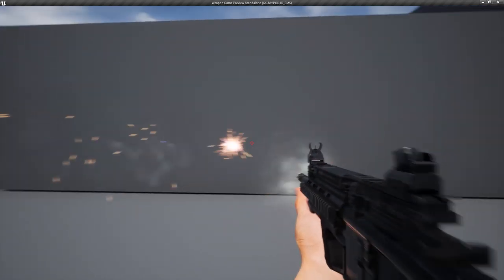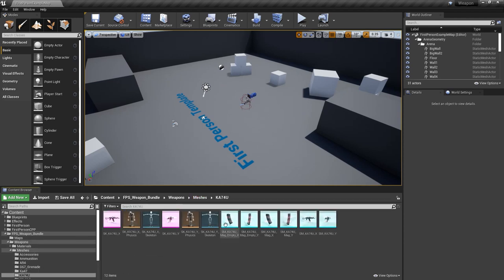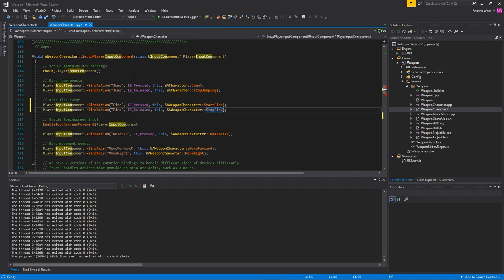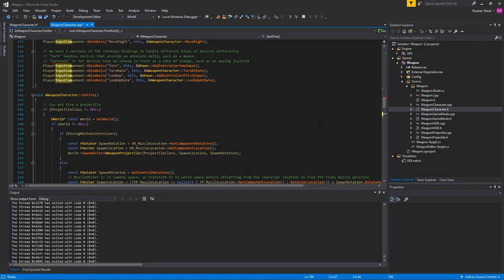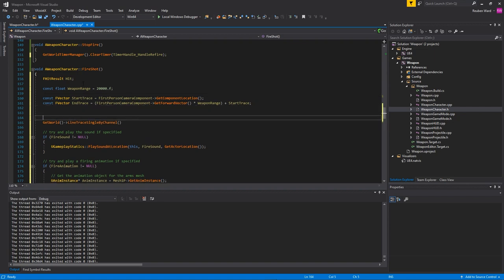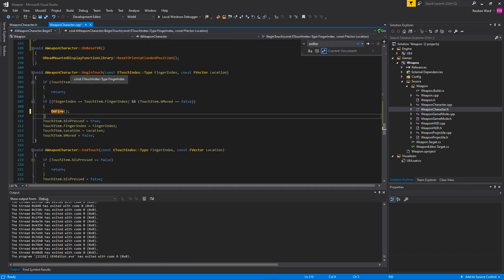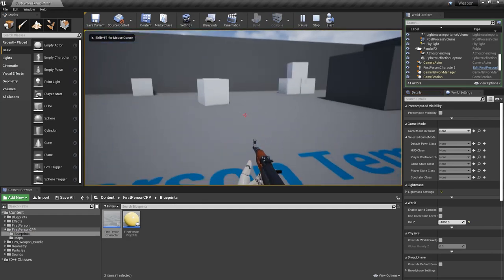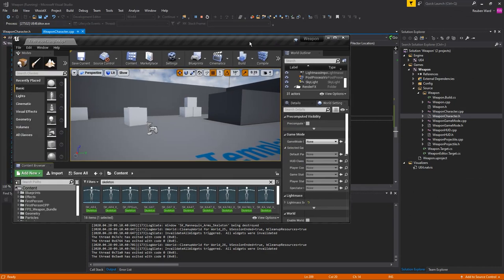Unreal Engine C++ Beginner Tutorial - Assault Rifle